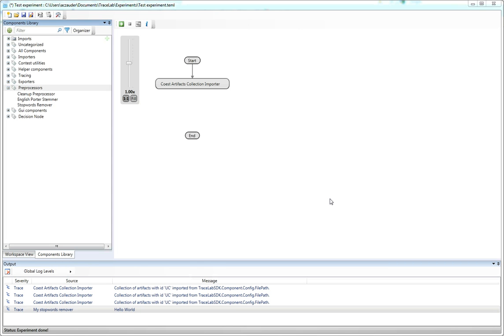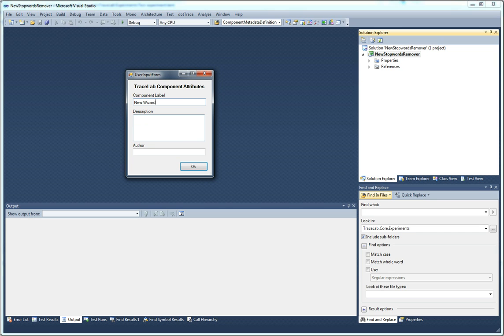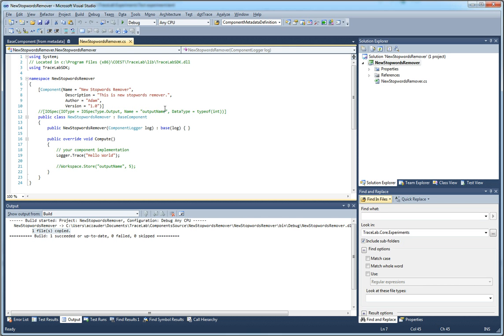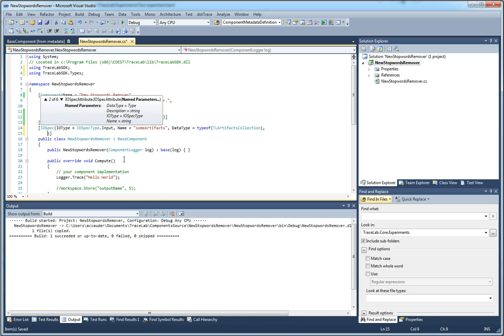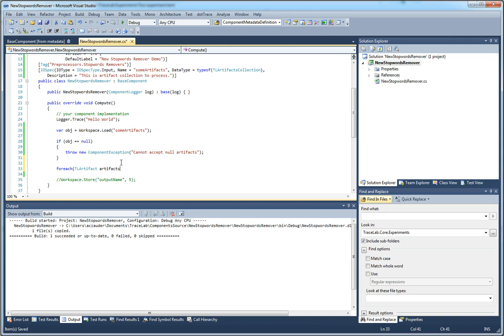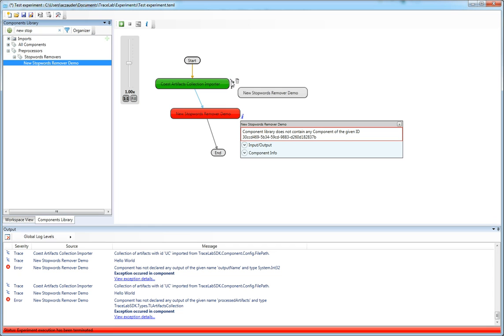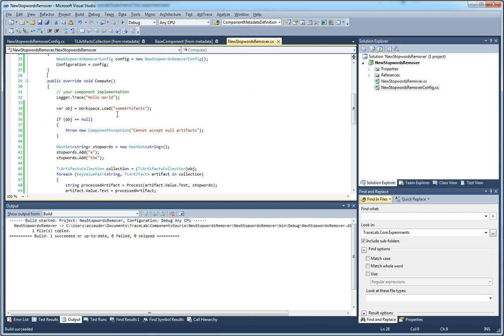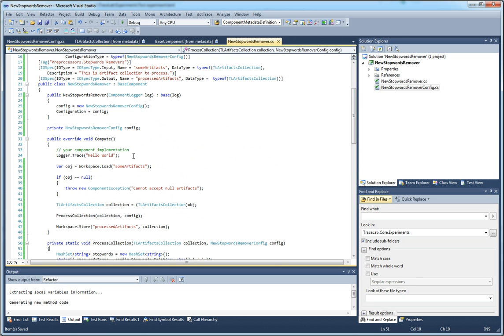TraceLab - How to Create a Component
Describes in great detail the process of creating a component for TraceLab using Visual Studio.